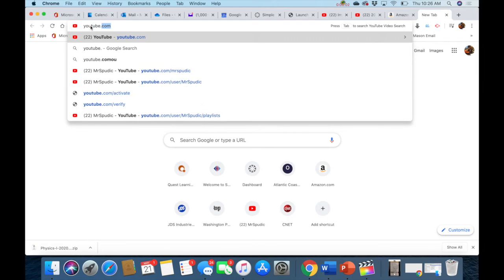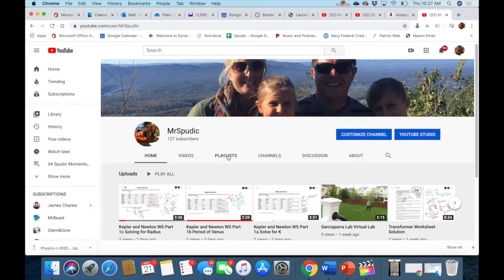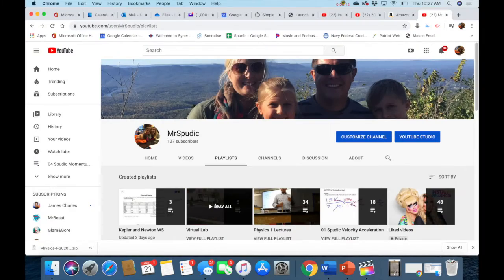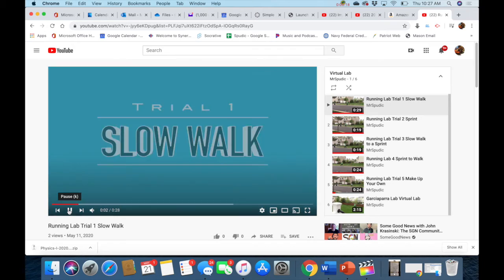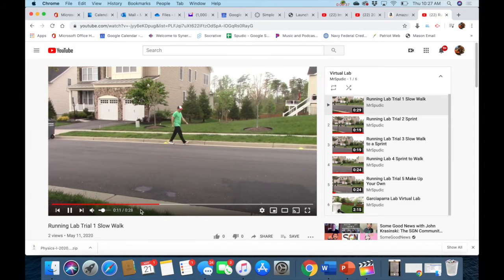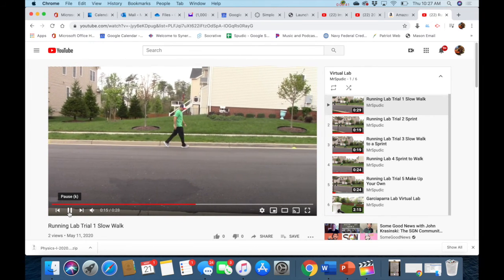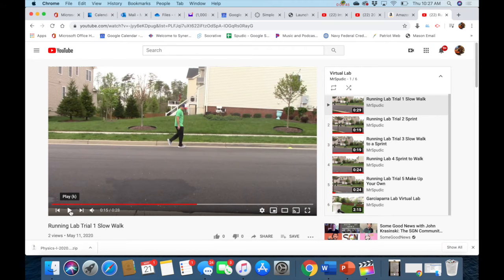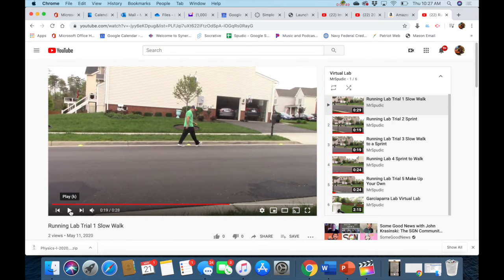How to Get the Time From a Lab on Youtube